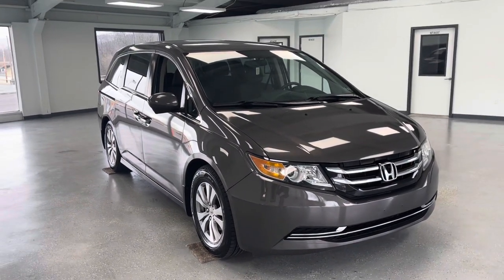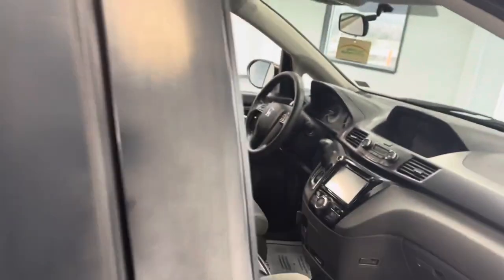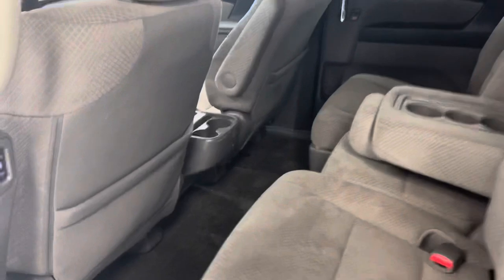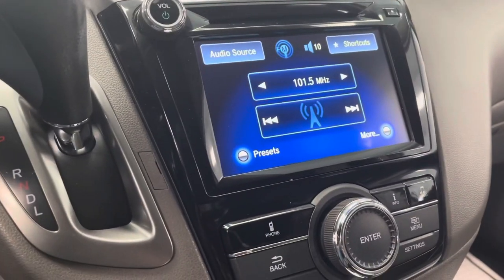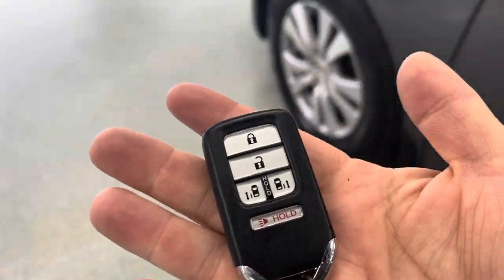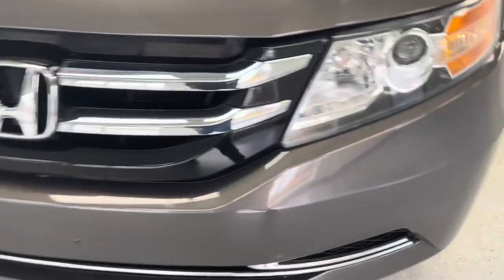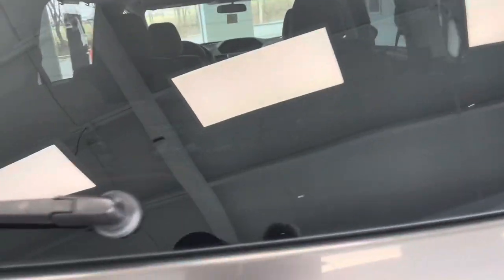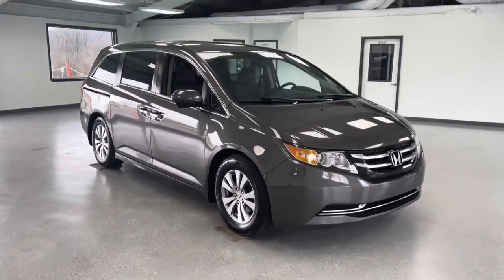2014 Honda Odyssey EX STOCK#UEB04211#RelyOnATA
Say goodbye to winter and hello Vacation season! Take the whole family on vacation with this 7 Passenger Honda Odyssey!

This vehicle is equipped with powered sliding rear doors, rear climate control, two bright large infotainment displays, backup camera, handsfree Bluetooth connectivity and powered driver and passenger front seats!

This vehicle has been meticulously inspected by our professional service team and is equipped with four like new tires ready to hit the pavement.